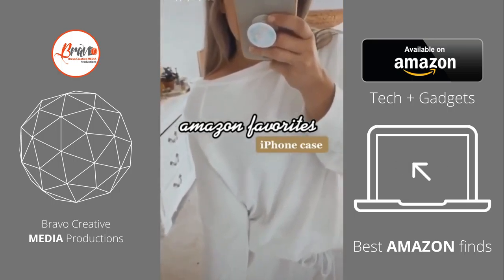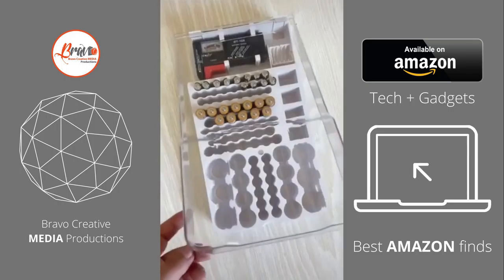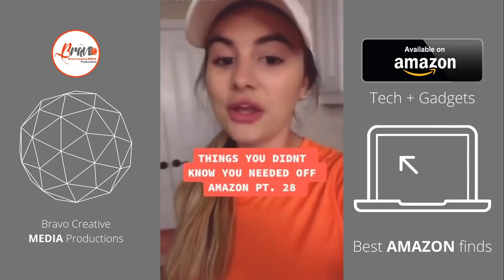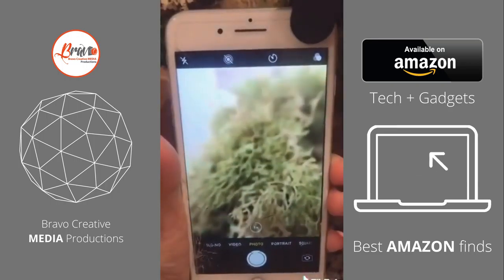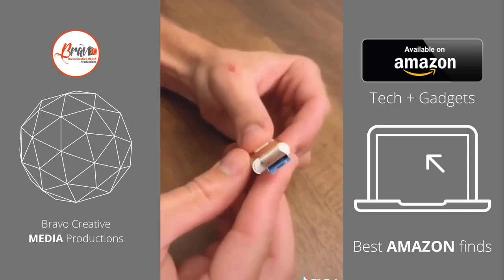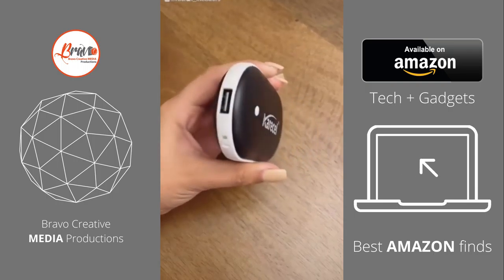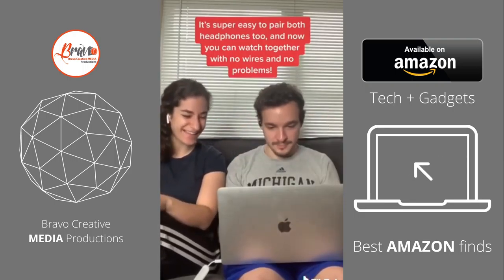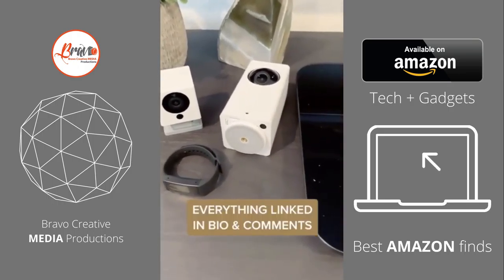Best Amazon Find 😍 - Amazon Must Haves - Amazon Favorites 😍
Best Amazon Find 😍 - Amazon Must Haves - Amazon Favorites 😍 - shortvideo Video

BEST IN CLASS PHONE SANITIZER – with eight UV-C LED lights producing 5mW per LED and 170 degrees of dispersion you can rest assured that in 5 minutes 99.9% of bacteria, will be eliminated

FULL PRODUCT IMMERSION – the inside compartment of your in-car sanitizer has four UV-C transparent bumpers built-in to lift the phone for full bottom exposure so that the eight UV-C LED’s can cover all surfaces of your phone effectively.

SPECIFICALLY DESIGNED FOR IN-CAR USE – our engineers designed your phone sanitizer with a silicone pad to work seamlessly in a vehicle environment so you can feel safe and secure knowing that your belongings are bacteria and virus free as you run your errands

Catch This Product

Great Store Side

Utilimedic UV8LED UV Light Sanitizer for Cell Phone

PhoneSoap 3 UV Cell Phone Sanitizer and Dual Universal Cell Phone Charger

Cell Phone UV Sanitizer for iOS Android Smartphones Watch, Tools, Keys

Cordking Designed for iPhone 12 Case, Designed for iPhone 12 Pro Case

Woocommerce or any other online platform? If yes,